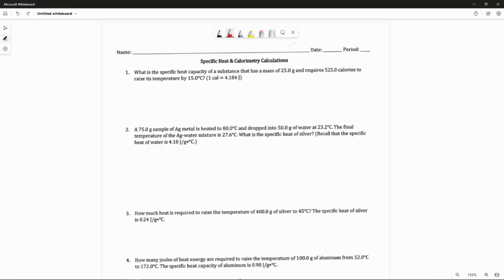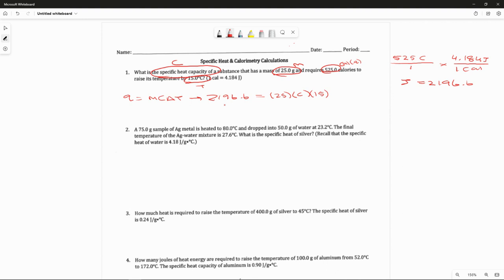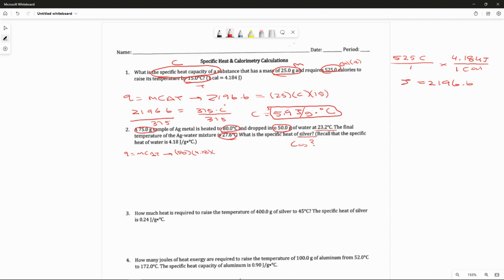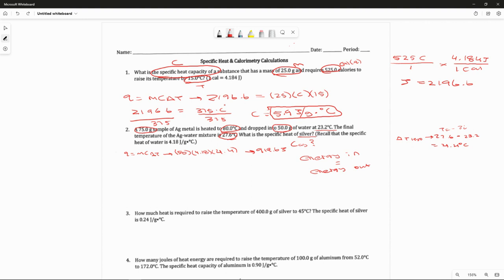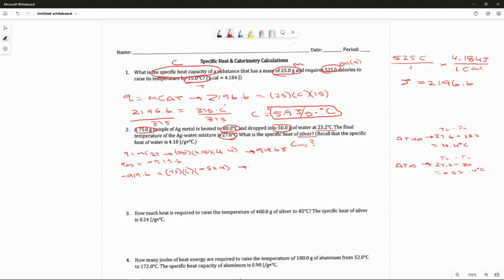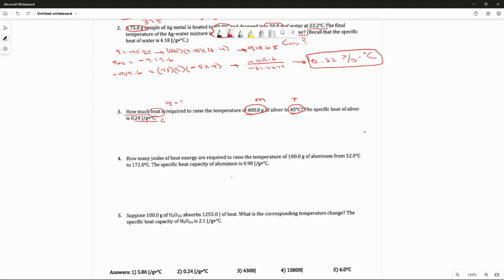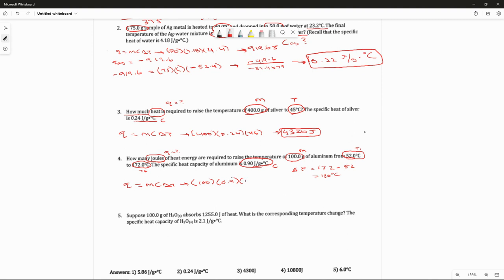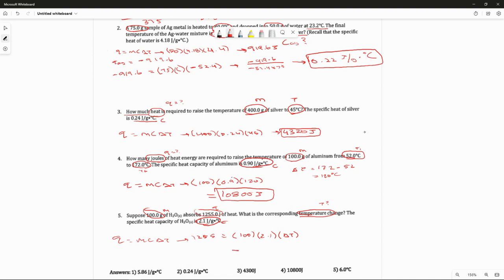Specific Heat and Calorimetry Calculations Worksheet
Timestamp:

00:00 Question 1
02:38 Question 2
08:15 Question 3
09:49 Question 4
11:39 Question 5